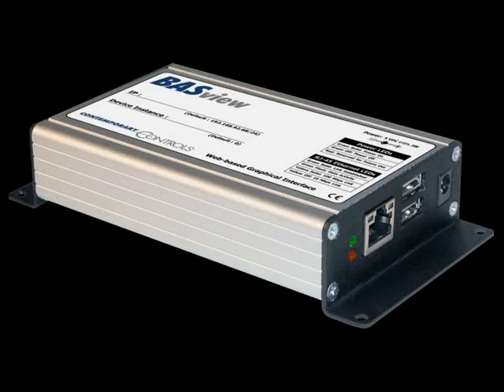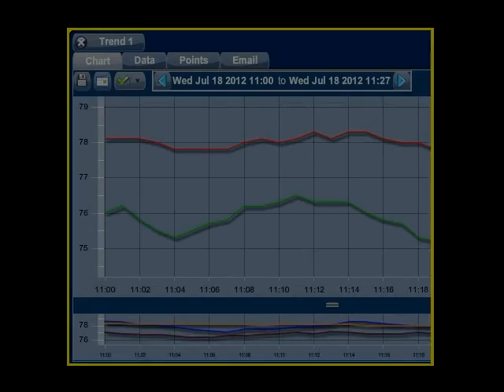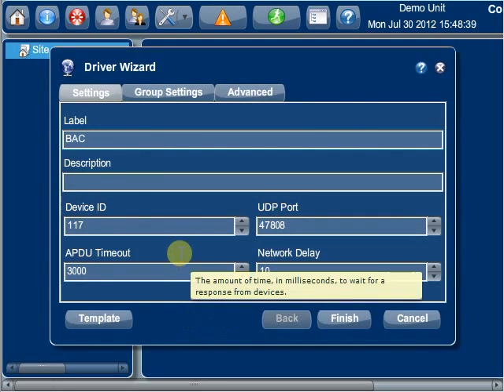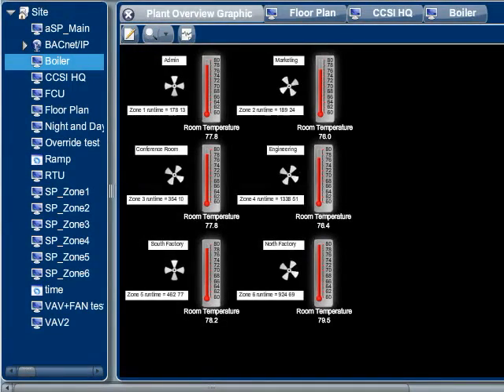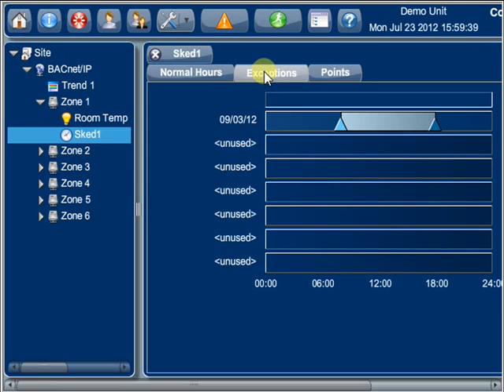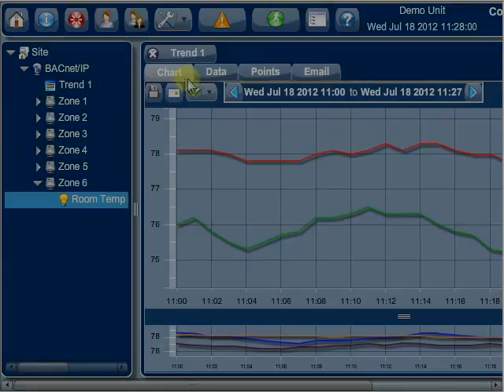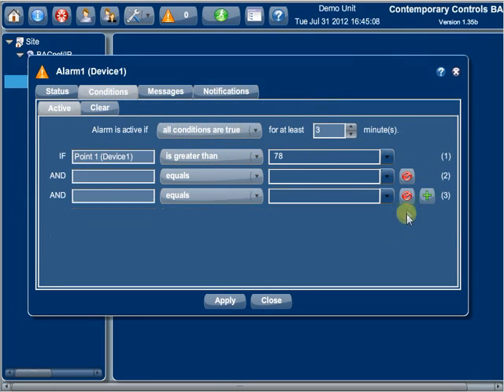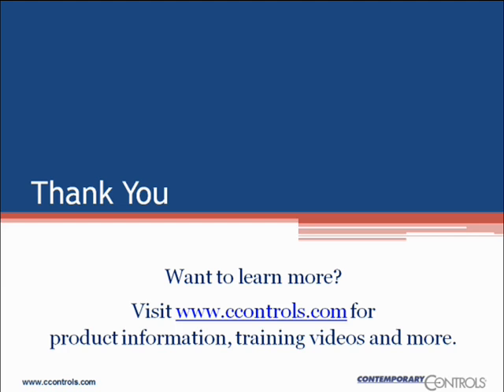The BASview - a Simple, Wed-Based Graphical Interface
The BASview is a stand-alone, embedded, web-based graphical interface for building automation and process automation systems. It can be accessed from any web browser — providing client functionality to any BACnet/IP or Modbus TCP system. This video shows how simple it is to install and use the BASview with only a 10/100 Mbps Ethernet connection and introduces popular client features such as animated graphics, scheduling, historical trending, runtime accumulation and alarm monitoring. It also shows how BASview can automatically toggle outputs and change setpoints on schedule, collect runtime and trend data, and monitor alarm conditions.The BAS